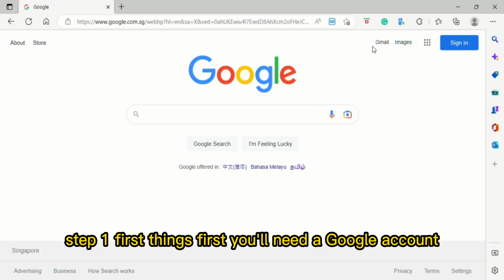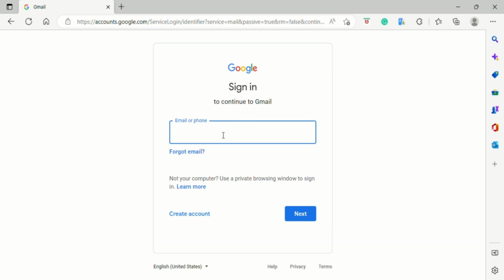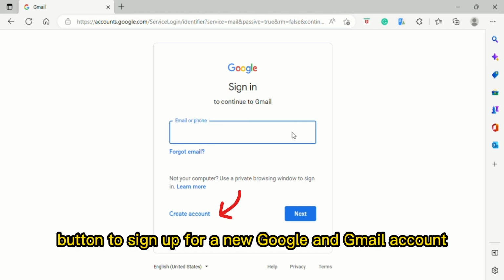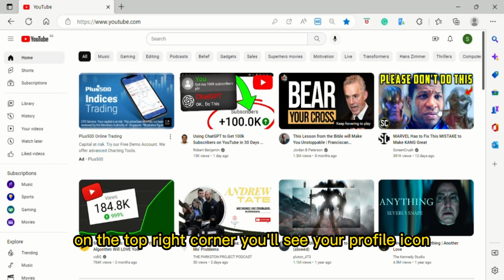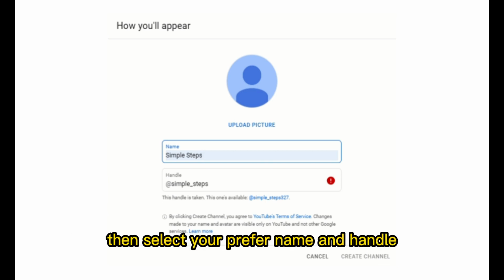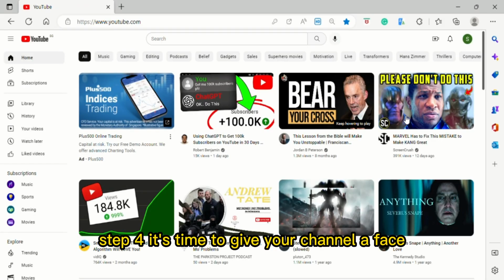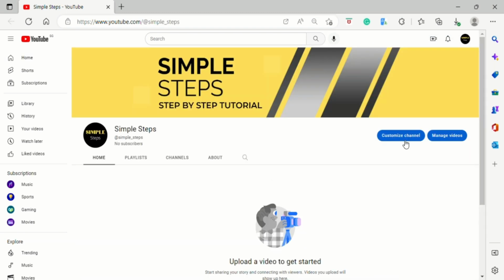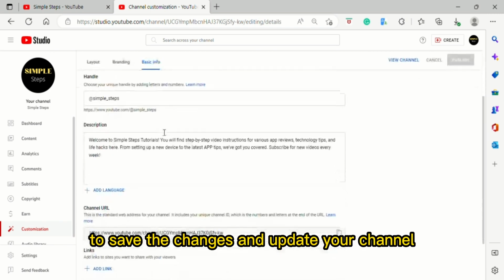How To Create A YouTube Channel! (2023 Beginner’s Step by Step Guide)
Are you ready to start your own YouTube channel? In this step-by-step guide, we'll show you how to create a YouTube channel in 2023. Whether you're a beginner or just need a refresher, this tutorial will take you through the process of setting up your channel. So grab your PC or laptop, and let's get started!